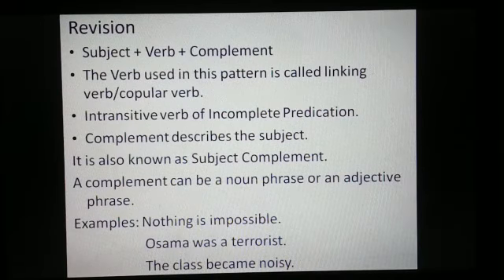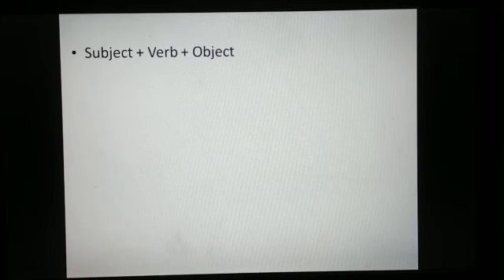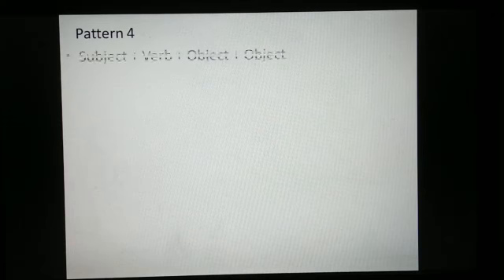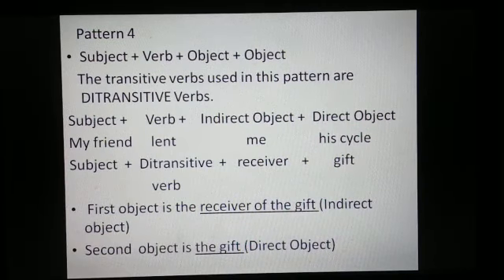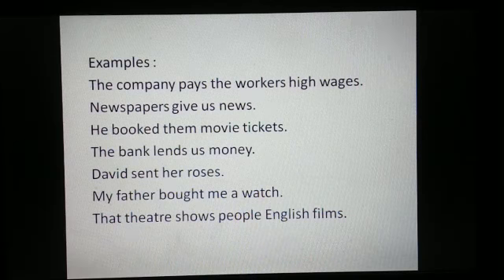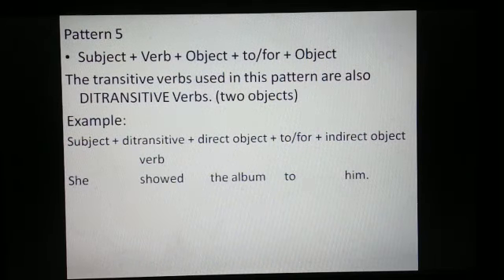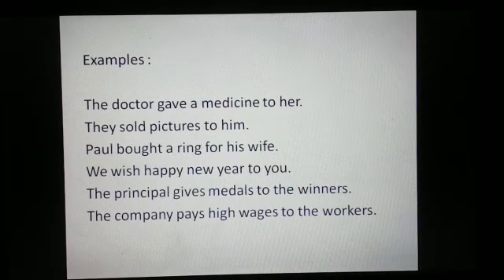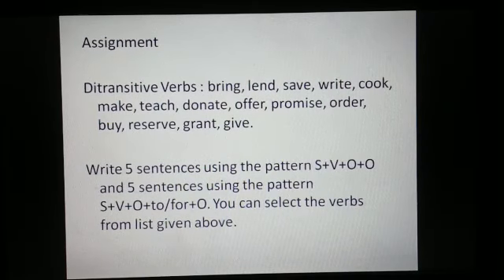Lecture 4th class 8th ch Sentences